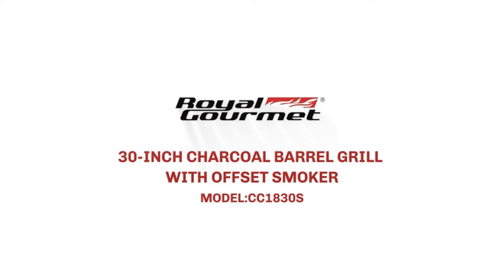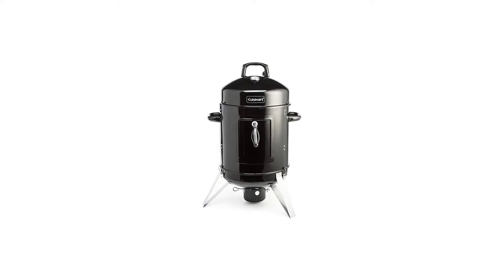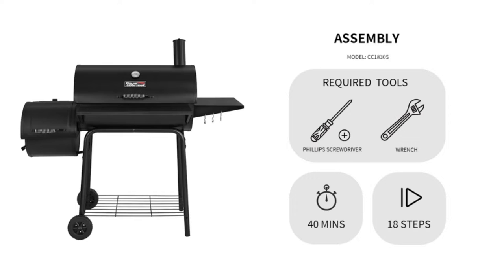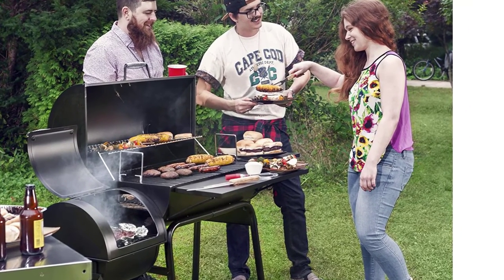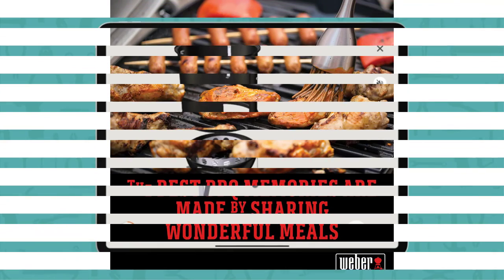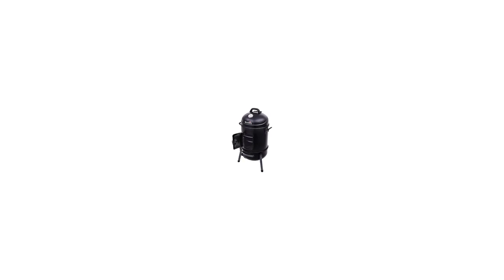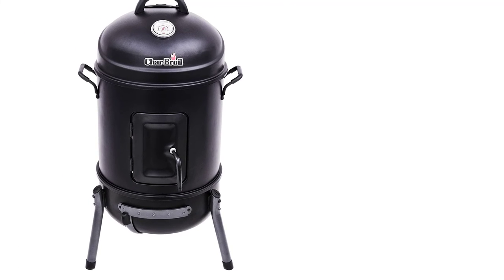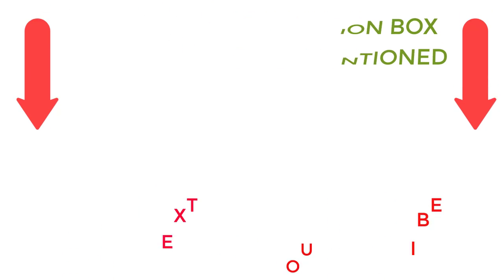Best Charcoal Smoker For The Money 2022Top 5 Best Charcoal SmokerFor Reviews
Best Charcoal Smoker For The Money 2022Top 5 Best Charcoal SmokerFor Reviews#charcoal
~ Product Link ~
1. Cuisinart Vertical Charcoal Smoker
2.  Royal Gourmet Charcoal Smoker
3.Weber Charcoal Smoker
4.  Realcook Vertical Charcoal Smoker
5.Char-Broil Charcoal Smoker

📌1.Audible Annual Paid Membership
📌2.Gift of Audible 12-month Membership Plan
📌3.Kindle Unlimited 24 Month Paid Membership

1.Amazon Basics Dog and Puppy Pads
2.Starbucks K-Cup Coffee Pods
3.Quick Size Paper Towels
4.Water Repellent Wiper Blades
5.AstroAI 27 Inch Snow Brush and Detachable Ice Scraper with Ergonomic Foam Grip for Cars
6.Carhartt Men's Knit Cuffed Beanie
7.Dickies Men's Dri-tech Moisture Control Crew Socks Multipack
8.Crocs Men's Santa Cruz Loafers
9.Crocs Unisex-Adult Classic Clogs
10.H2Ocean Piercing Aftercare Spray 4oz
11.Casio Men's G-Shock Quartz Watch with Resin Strap
12.Apple AirTag
13.Amazon Basics Multipurpose Copy Printer Paper
14.Amazon Basics Wide Ruled Writing Note Pads
15.HotHands Hand Warmers
16.303 Products Car Wash with Wash Mitt
17.Amazon Halo View fitness tracker
18.Ring Video Doorbell
19.AC Furnace Air Filter
20.iHealth COVID-19 Antigen Rapid Test
21.Command Large Picture Hanging Strips
22.Amazon Basics Lightweight Super Soft Easy Care Microfiber Bed Sheet
23.Amazon Basics 1500W Ceramic Personal Heater with Adjustable Thermostat;
24.Blink Mini – Compact indoor plug-in smart security camera
25.Panini FIFA World Cup QATAR 2022 ALBUM + BOX (50 Packs, 5 Stickers per pack)
26.2022 Qatar FIFA Panini World Cup Soccer Factory Sealed 50-Pack Sticker Box
27.The Washington Post Digital Access Kindle Edition
28.(audiobook)Faith Still Moves Mountains: Miraculous Stories of the Healing Power of Prayer
29.(audiobook)The Light We Carry: Overcoming in Uncertain Times
30.Food Network Magazine
31.National Geographic Kids
32.Final Fantasy XIV Online: 60 Day Time Card [Online Game Code]
33.New World Standard - PC [Online Game Code]
34.The Lost Metal: A Mistborn Novel (The Mistborn Saga Book 7)
35.The Bookstore Sisters: A Short Story Kindle Edition
36.Here It Is! The Route 66 Map Series
37.Only The Strong Survive(audio cd)